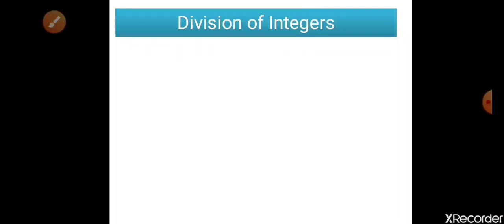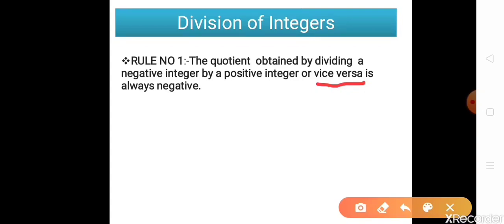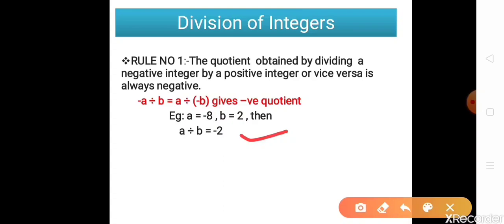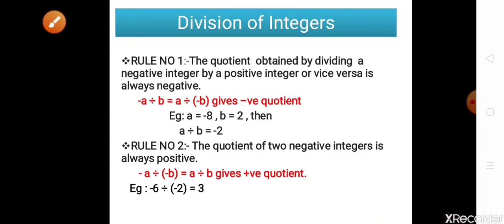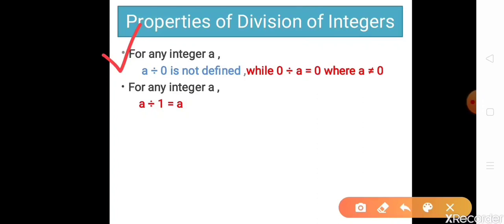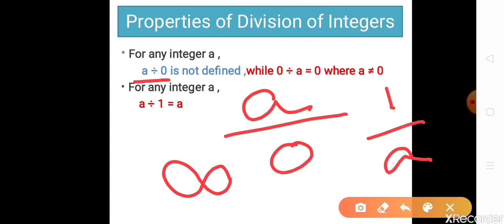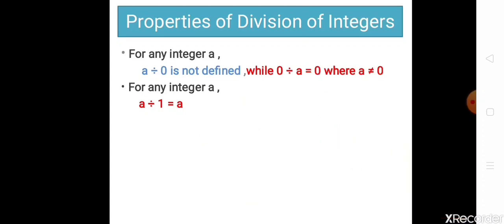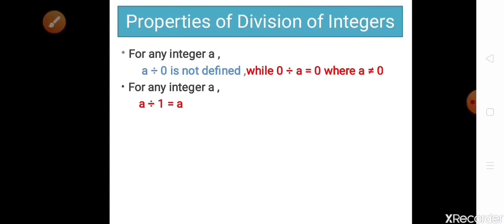Division of Integers (Class VII)